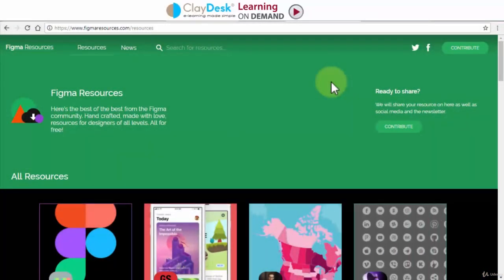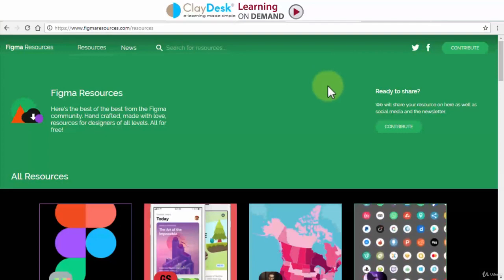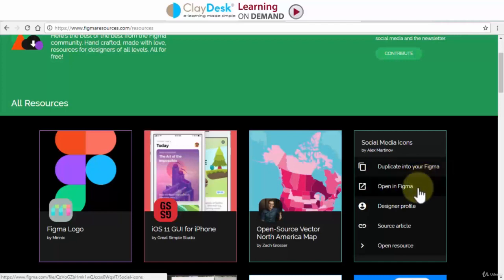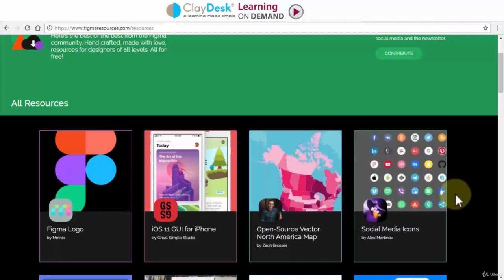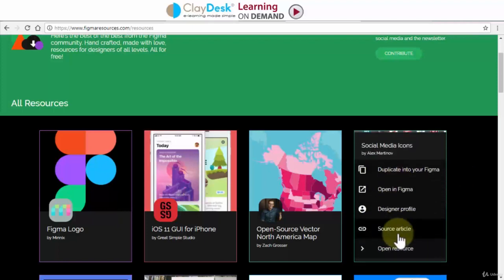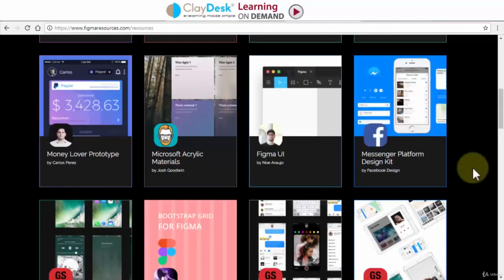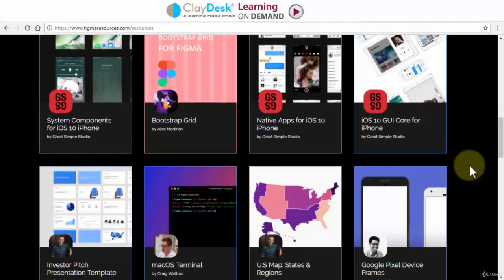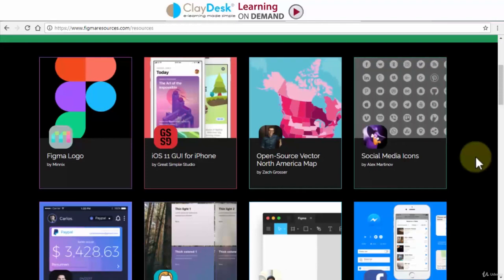[BEGINNER] Lesson 20 : Figma Resources - Website (FIGMA UX/UI APP DESIGN COURSE)